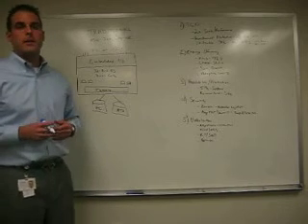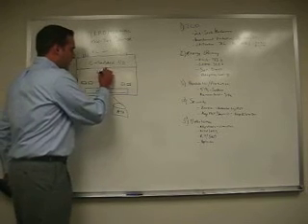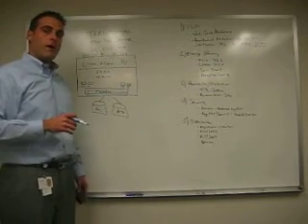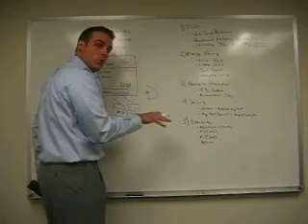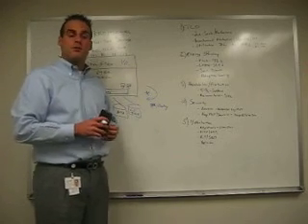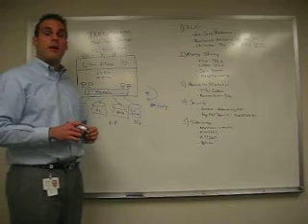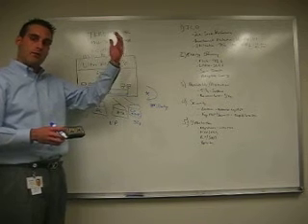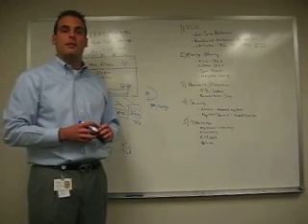EMC CLARiiON CX4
This video is an overview of the EMC CLARiiON CX4.